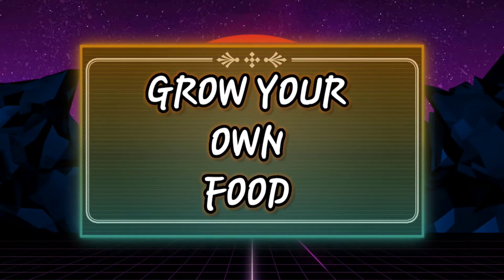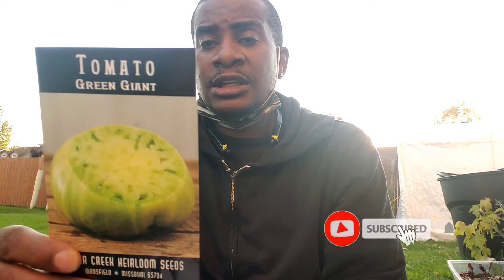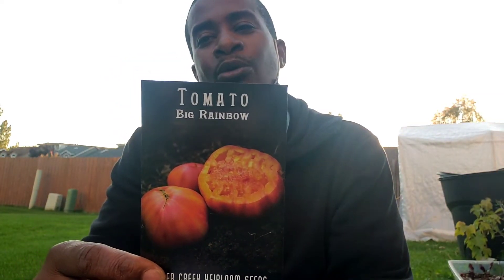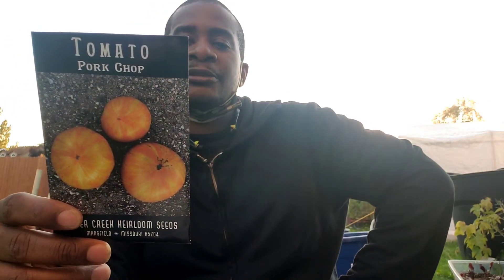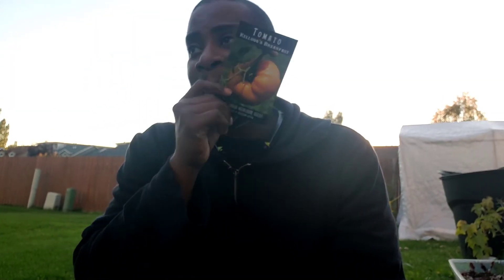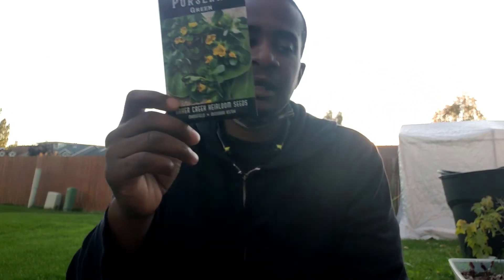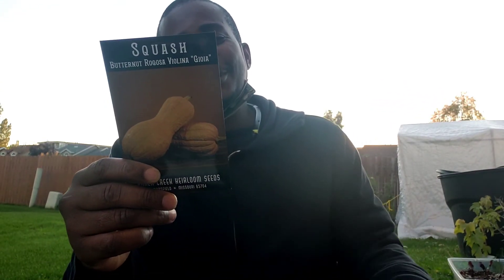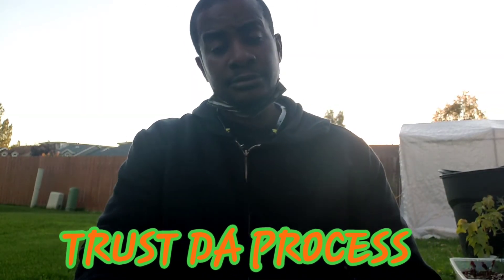Seed Haul/ Bakercreek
I buy most of my seeds spring, summer and fall and I wanted to share them with you. Which were your favorite seeds I showed and why?